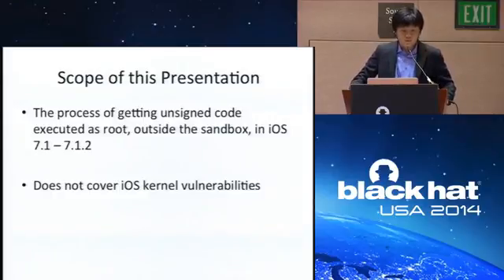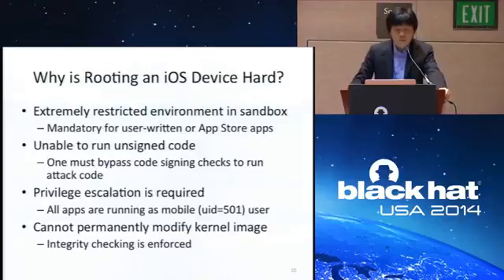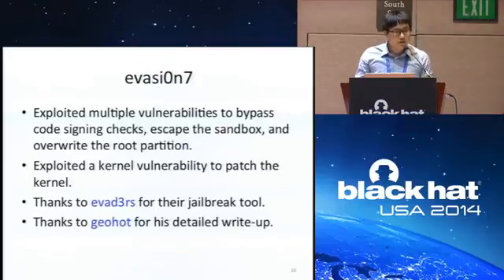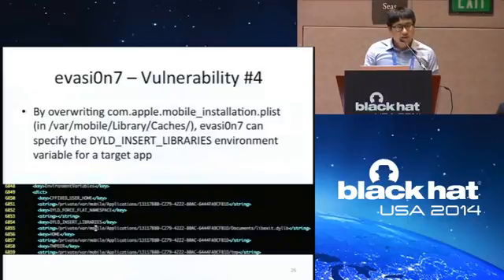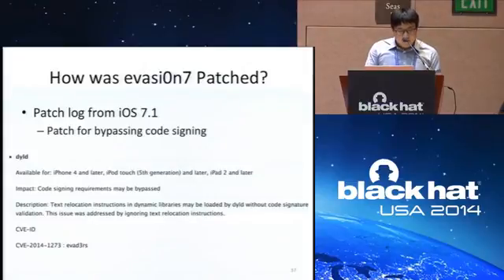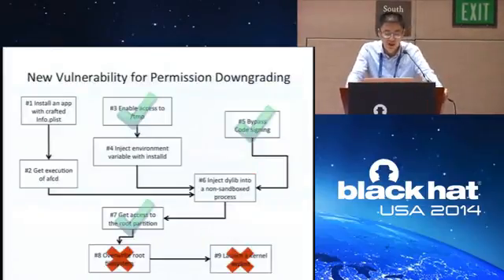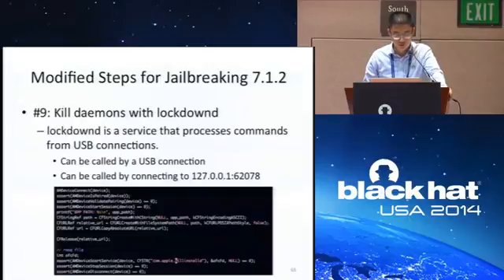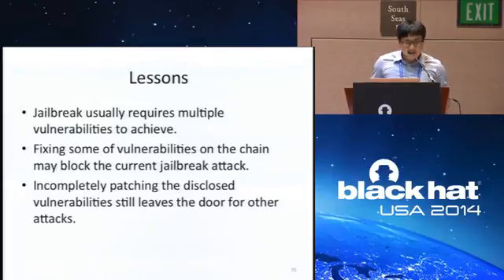Black Hat USA 2014 - Exploit: Exploiting Unpatched iOS Vulnerabilities for Fun and Profit